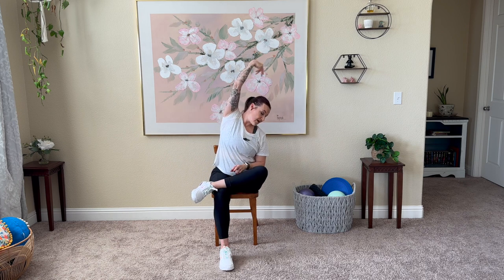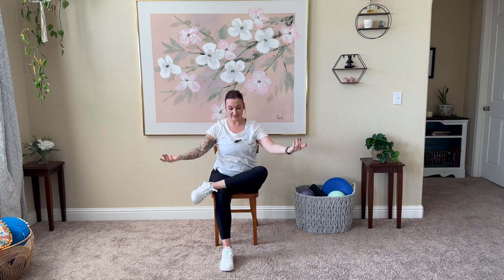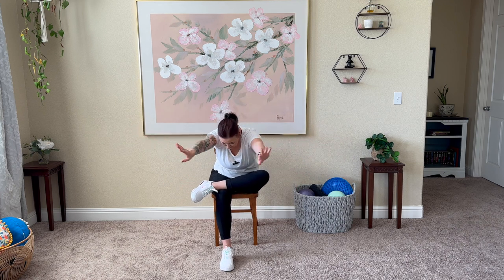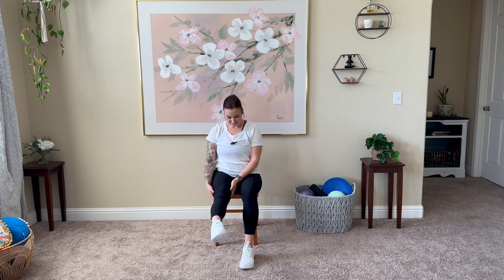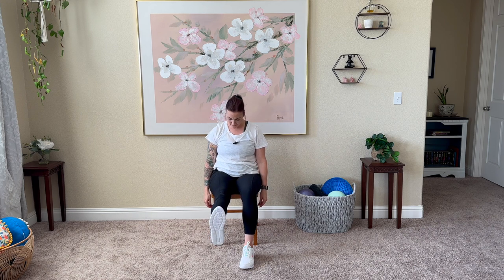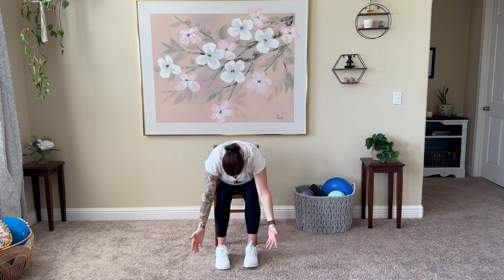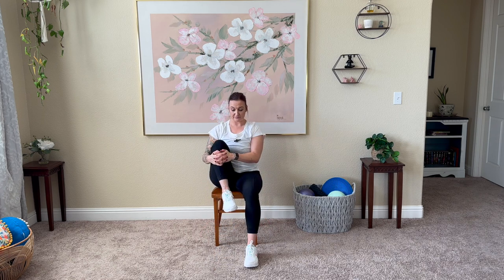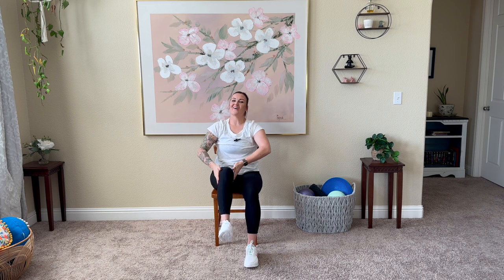SEATED YOGA DANCE: Gentle Chair Yoga, Yoga For Neck & Shoulders, Posture Exercises, Yoga For Posture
Flexibility and mobility are such important components of fitness, but are often overlooked. This workout is great for beginners looking for a non-intimidating yoga stretch. We are not overly worried about perfecting forms or asana poses today, instead we focus on creating gentle seated yoga flow to loosen and relax the body. We keep a steady flow and will be getting in some light yoga cardio. Everything today is low impact and great for all levels. We include some nice low back yoga stretches to get a full back stretch and mobility.  You will enjoy hip stretch yoga poses. Yoga for neck and shoulder tension. We have joint friendly movements to increase joint mobility, and neck and shoulder stretches. Our chest and heart openers will help us with posture correction and improvement.  Of course we add in in some yoga for abs and core. Staying seated will allow us to be careful of a sensitive low back, hips, knees, and feet, and support the pelvic floor. This yoga stretch will have everyone covered from postpartum yoga, pelvic floor yoga,  beginners yoga, to yoga for seniors, or  yoga for senior beginners.

Enjoy this great seated yoga flow!

Namaste
Jessica